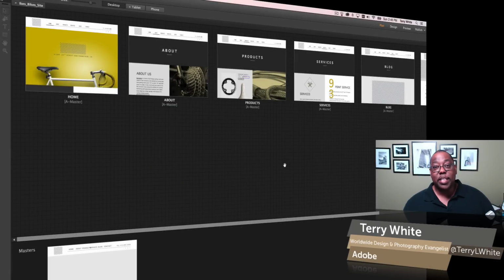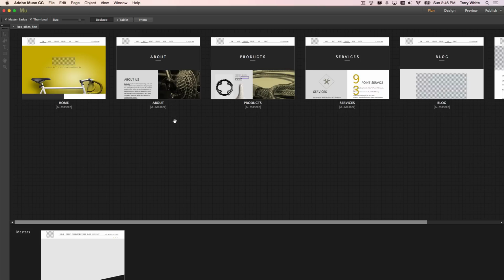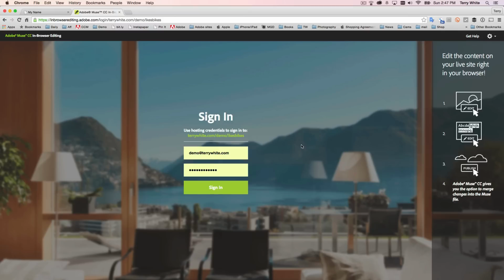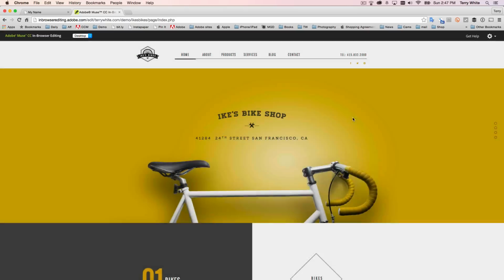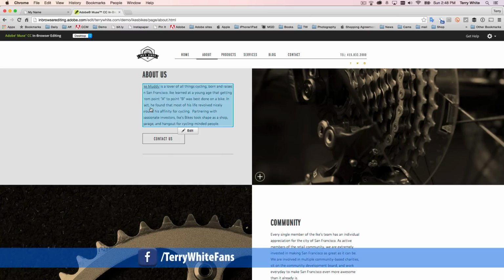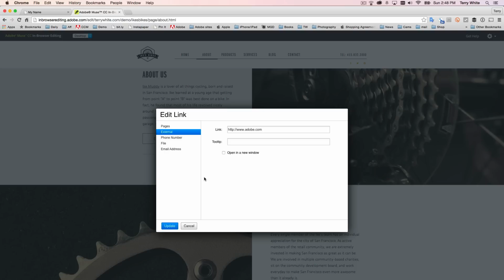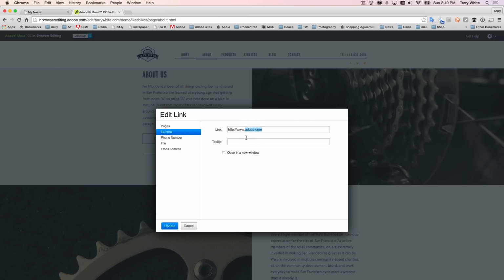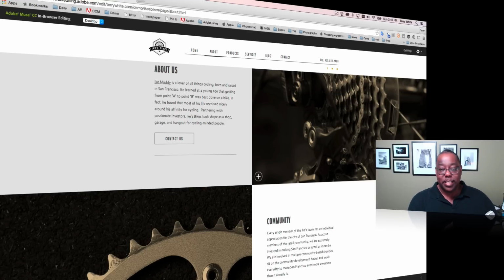Adobe Muse CC 2015 - Inbrowser Editing Update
Terry White shows us an update to Adobe Muse CC 2015 InBrowser Editing that now allows for your clients to update the hyperlinks on their websites.